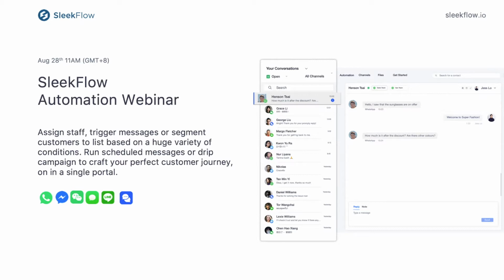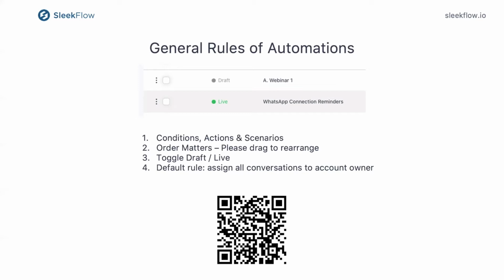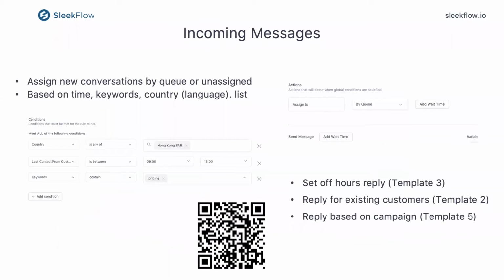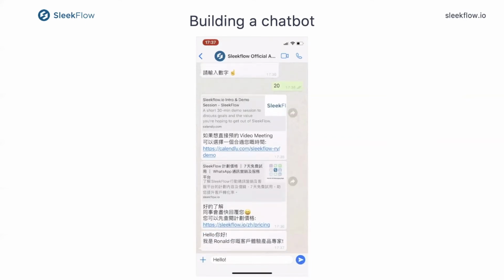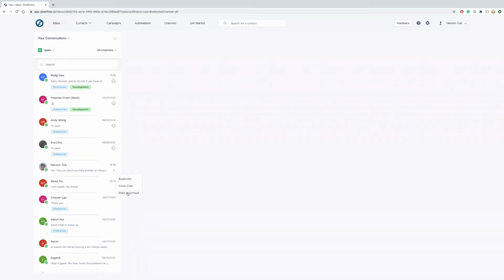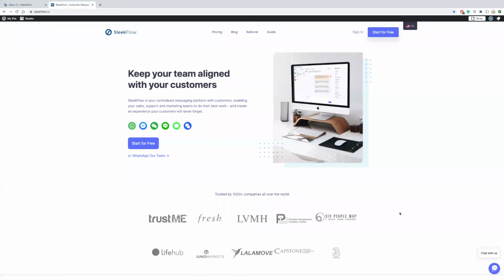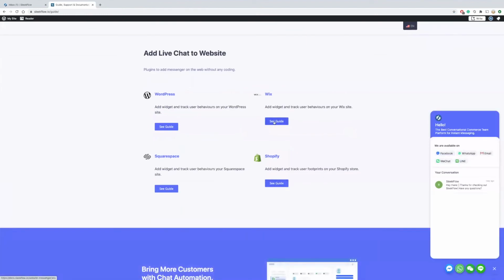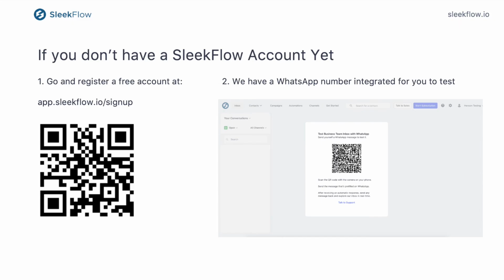[Webinar] SleekFlow Automations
The main focus of the Webinar will be to teach you how to use SleekFlow to:
1. Set up auto-replies with chatbots based on different conditions
2. Route customer conversations and assign to different staff
3. Send automated notifications and reminders

Q&A:
1. Zapier Integrations
2. Campaign Messages
3. Facebook Ad Integrations
4. e-Commerce Shop Platform Integrations
5. Broadcast Campaigns
6. WooCommerce Integrations
7. Dealing with WhatsApp Blocks
8. Applying for a WhatsApp Business Official Account